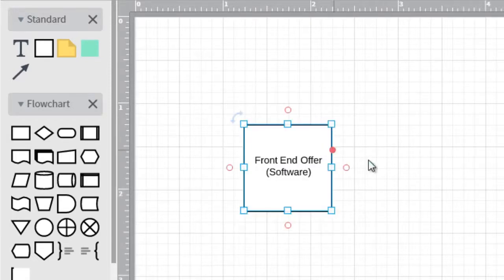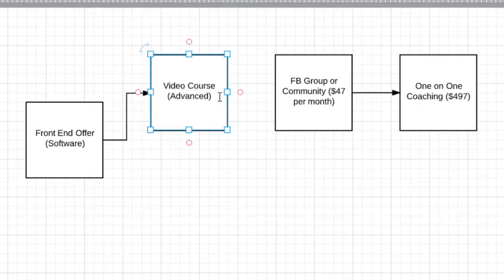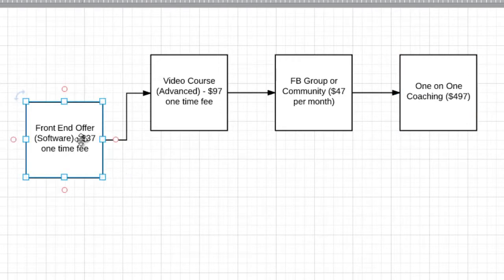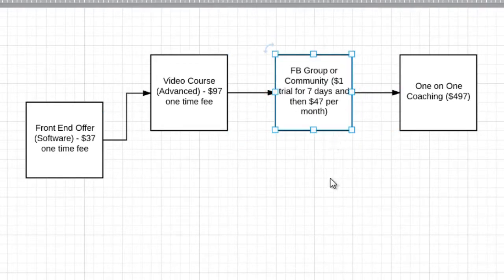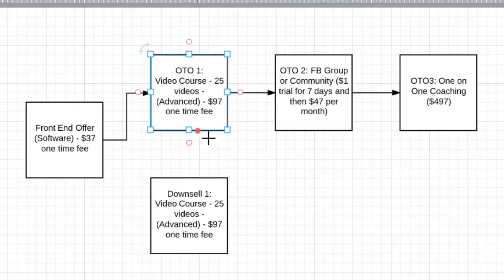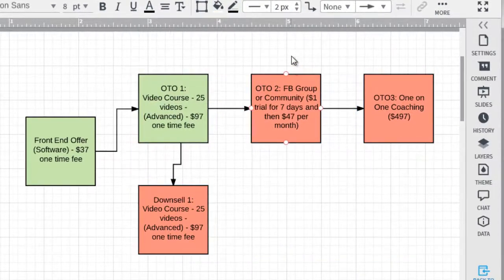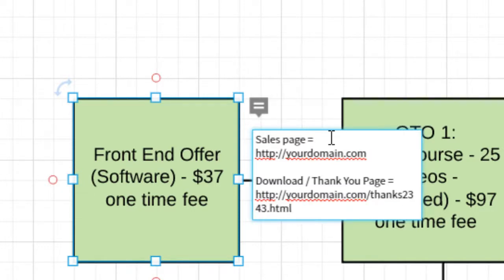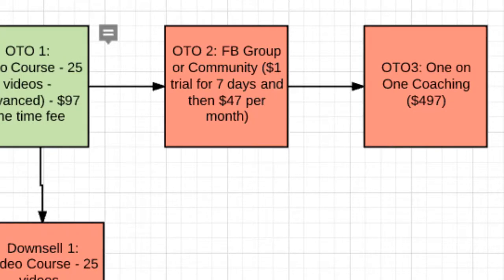04JVZFunnel Mapping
Discover How to Quickly and Easily Sell Your Products and Services on JVZoo...This video course will take you behind the scenes to help you understand how to achieve this without spending days or weeks banging your head against the wall trying to figure things out